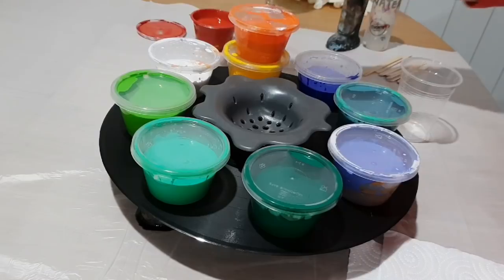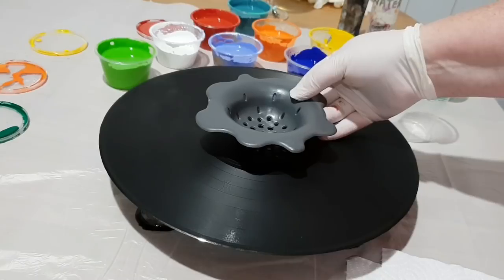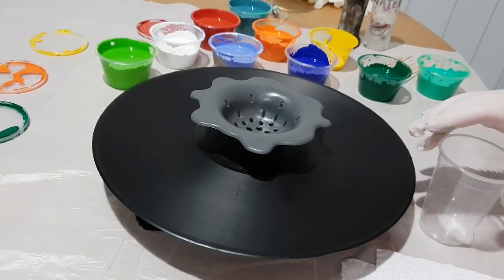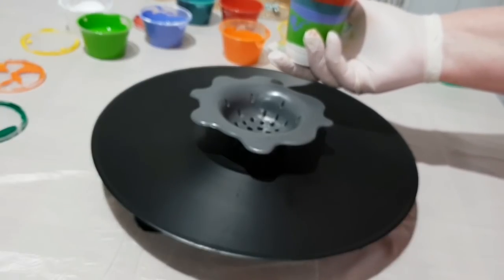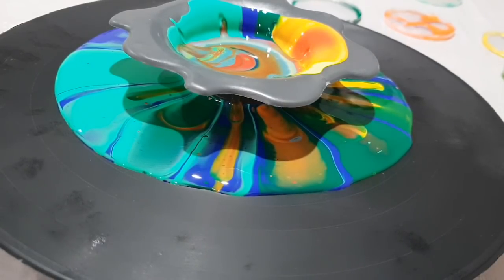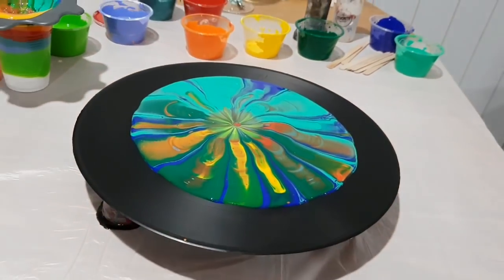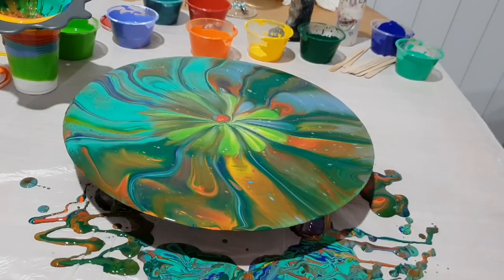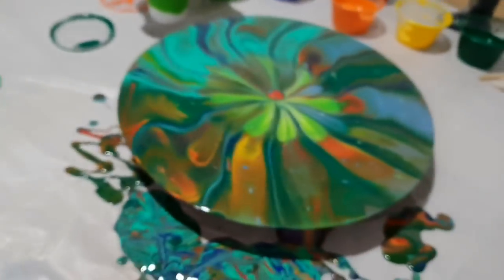243 - Dirty Cup Flip cup Strainer Pour / Acrylic Pouring / Something new for me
When a friend announced she had something for me, then pulled out this silicone sink strainer. It was not like all the others I had seen but a completely different style, it was exciting! So, let's try this sink strainer pour and see what is created. enjoy xx

Paints - Creative PL (Occasionally available from Aldi stores)
Crimson
Ultramarine Deep
Hookers Green dark
Emerald Green
Cadmium Yellow Hue
Titanium White
Plus various blends made from these colours

PM: Atelier Pouring Medium and Floetrol 1:1 ratio
Paint mixed at 1:1 ratio with PM

Old vinyl record

Thanks so much for being here with me xx

243 - Dirty Cup Flip cup Strainer Pour / Acrylic Pouring / Something new for me